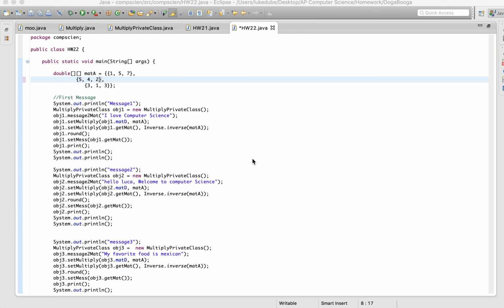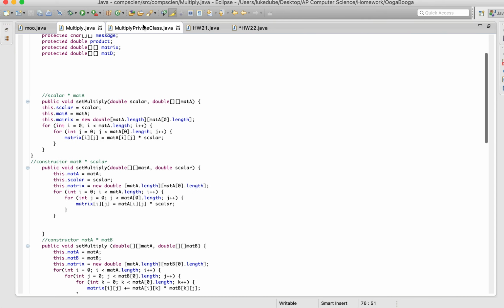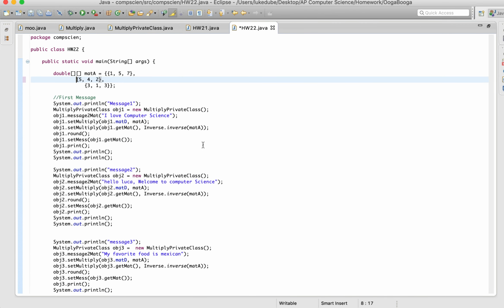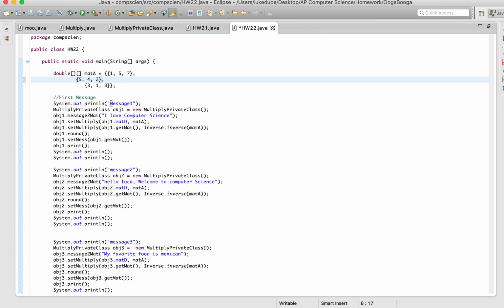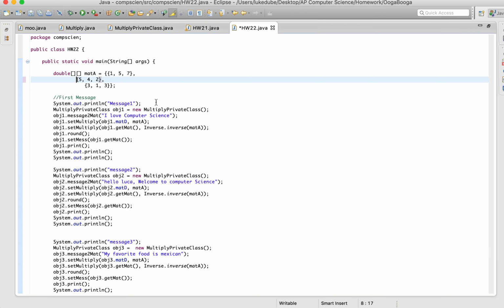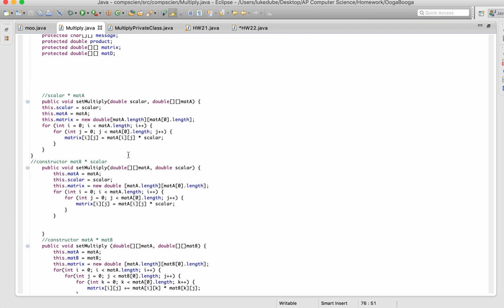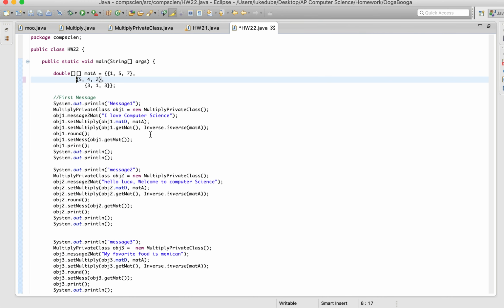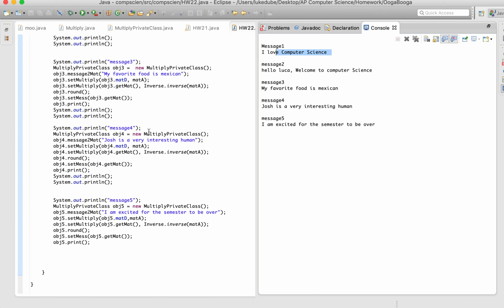Computer Science HW 22